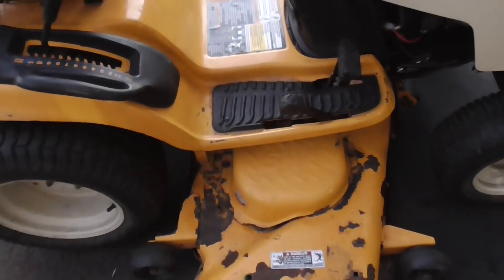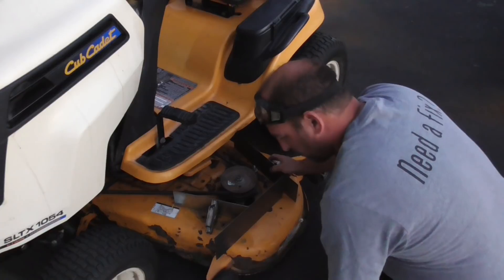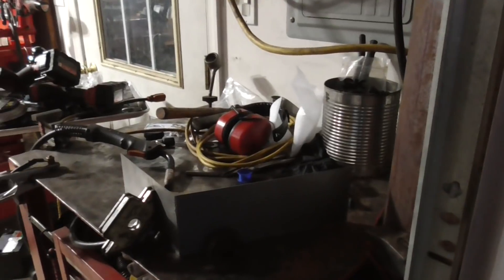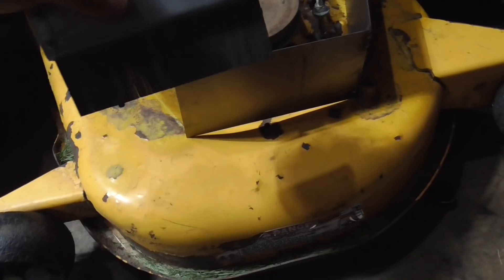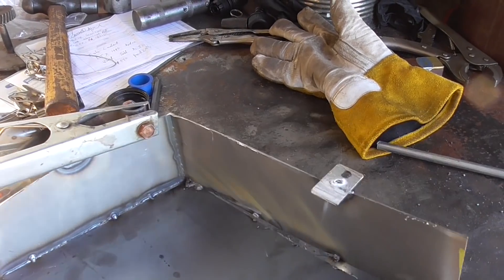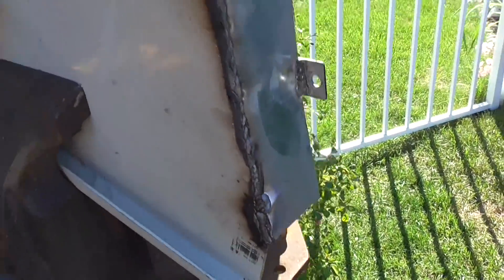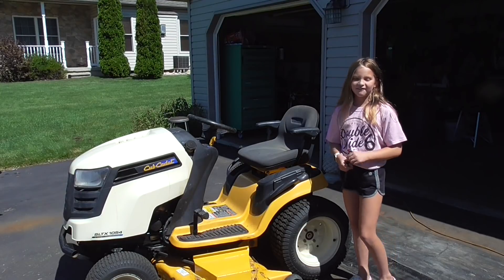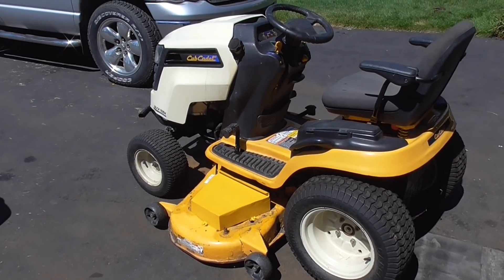Fabricating A Metal Deck Belt Cover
evolution metal chop saw
KIMO 20V Drill
sharpie paint pens
90* Welding Magnet
Makita 4.5 grinder
Neiko Safety Goggles
4.5 40 grit flap discs
In this video, I go through the process of building a metal deck belt cover.  It is a bit of work, but the results are impressive.